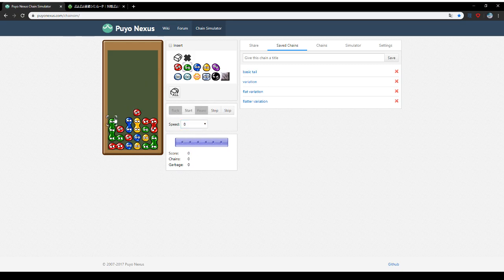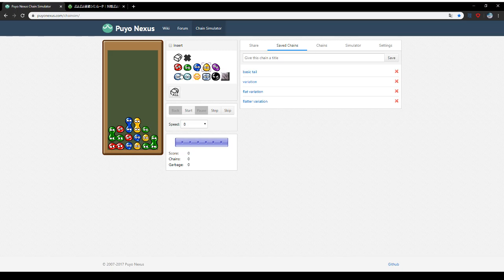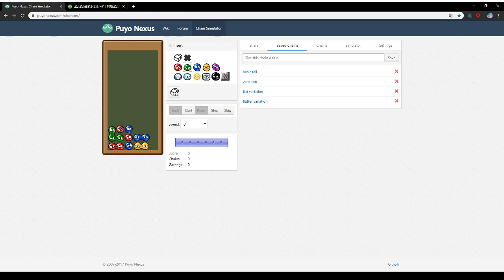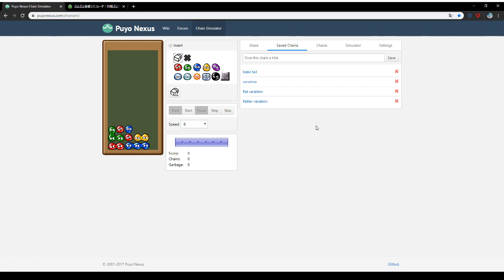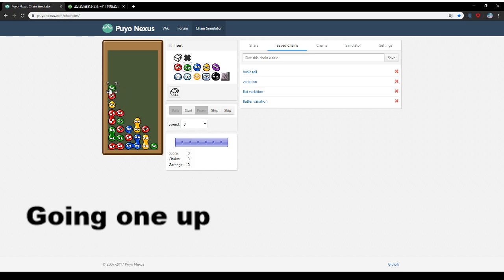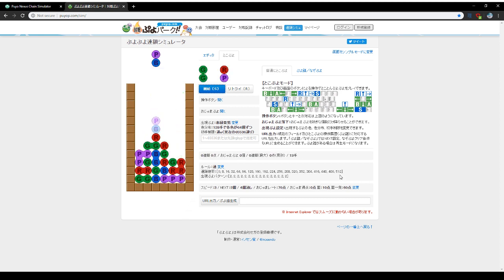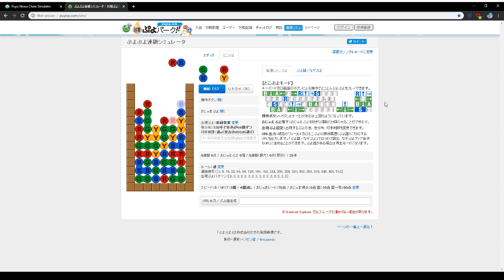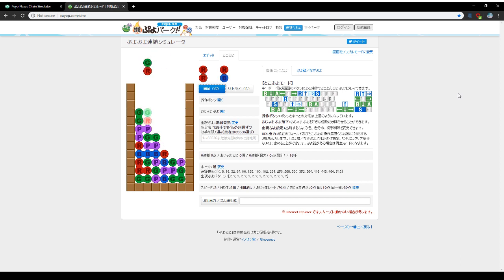Puyo tips - Tailing efficiently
First half is tips for building, second half is playing around in a chain practice simulator

Watching top level players is a good way to learn different ways of building tails. I'd recommend practicing a couple ways that you like and then finding out where those don't work and learning adjustments for those situations